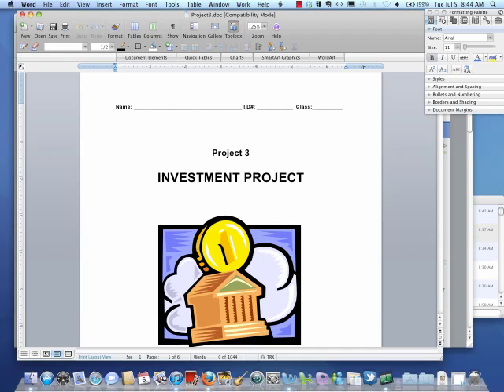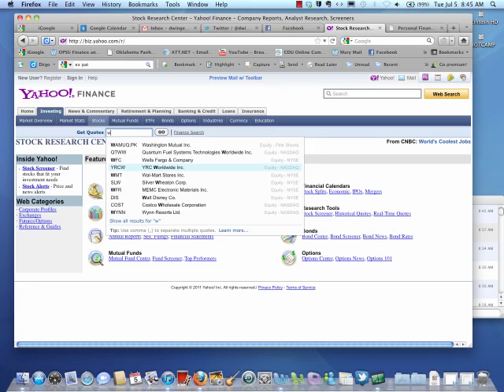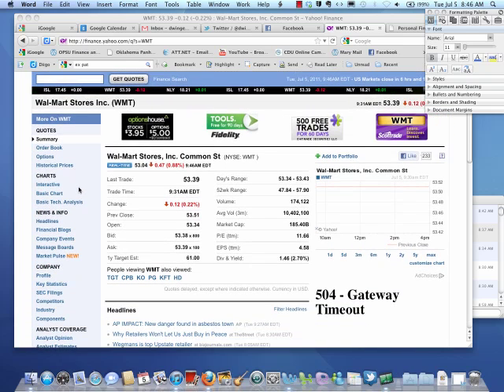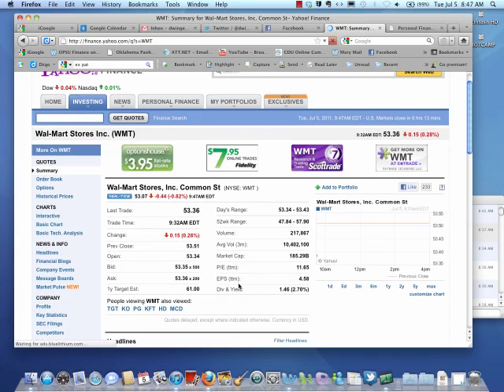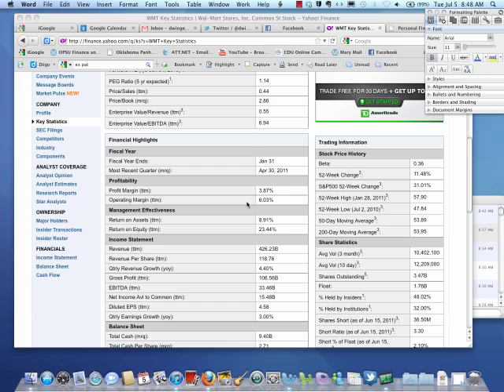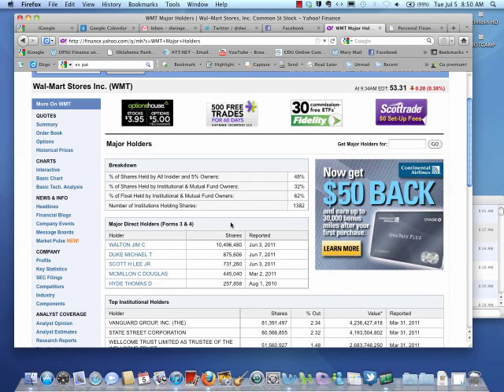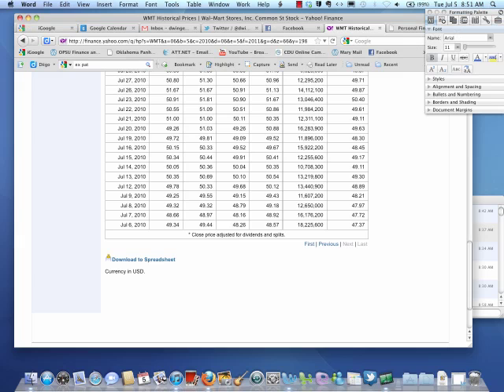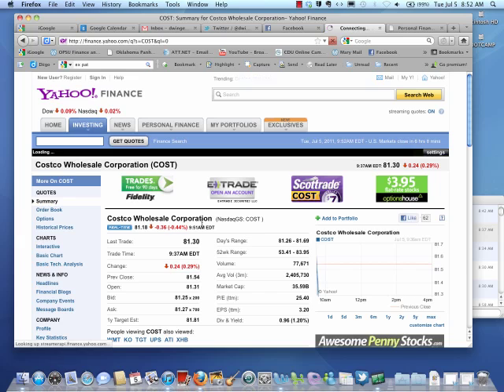Project 3 Pt A.mp4